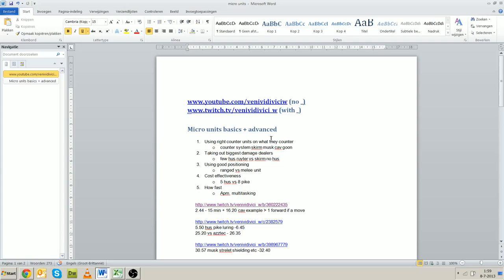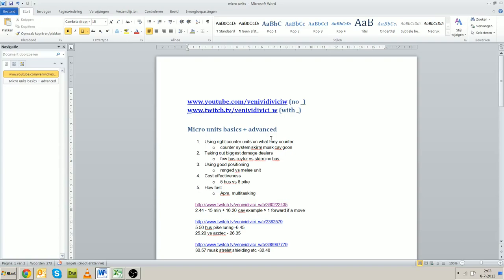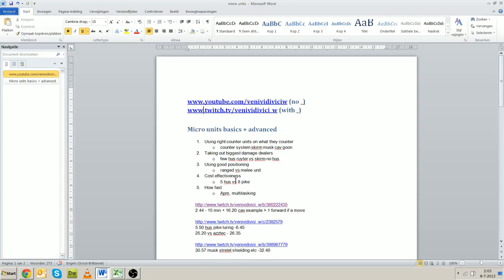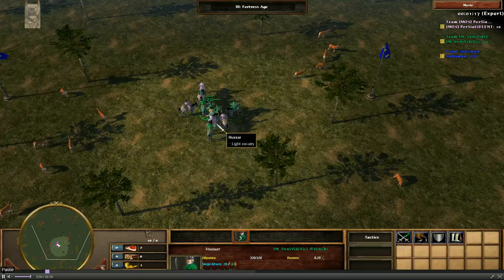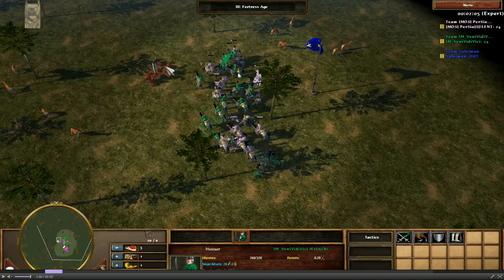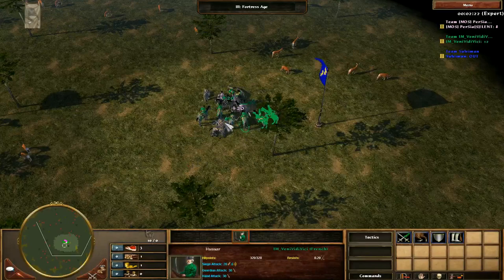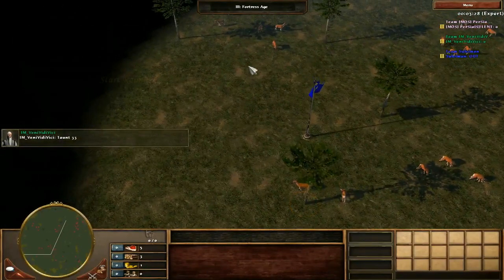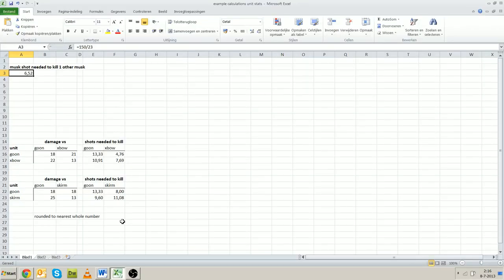AOE 3 TAD - Tutorial - Micro Part 2 - Unit micro basics + advanced + positioning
In this tutorial, part 2 of micro Age Of Empires 3, I will explain and discuss unit micro. I will talk about some theory and then show examples in a micro scenario and previous videos of my real games to see how it goes in practise. Subjects like counter units, positioning, which units to target first in what situations and why, attack move, etc will be discussed and shown.

*** Update 1:
If you use attack move you have to make sure your units are in range of what they want to attack else they might 'lagg' or just move around without doing damage. Sometimes you have more Line of Sight (LOS) for example from a canon, than your skirm range of 20 can hit.

Update 2:
*** Some people asked about unit micro for twc/tad civs. Its basically the same. Tomahawk, Ashigaru etc are like musketeers. Yumi/Aena etc are like xbows, Ghurka/Arquibuiser are like skirms. Chu ko nu have very fast rate of fire, is more a skirm than a bow actually. Kanya/Naginata are like hussars, cav.

A quick, summarized overview below of the (main) different unit compositions discussed in this video:

*** First part - Micro scenario:
- Hussar vs Hussar (cavalry)
- Musk hus vs musk hus
- xbow goon vs xbow goon
- skirm goon vs skirm goon
- skirm musk hus vs skirm musk hus
- skirm goon hus vs skirm goon hus
- skirm hus vs skirm hus

*** Second part - real in-game examples:
- hus musk vs pike mace
- musk strelet vs musk strelet cav
- jan abus cav vs jan abus cav
- hus skirm musk vs hus skirm mace
- xbow pike vs xbow musk hus vills hero
- canon abus jans vs canon lancer skirm
- musk vs cav and mm (minuteman)
- musk vs dopples
- cav vs cav
- musk strelet uhlan vs musk strelet mace pike coyote
- cav musk lb vs strelet musk
- strelet vs uhlan
- musk strelet cozack vs uhlan
- musk hus vs musk
- infantry positioning and attack move optimization